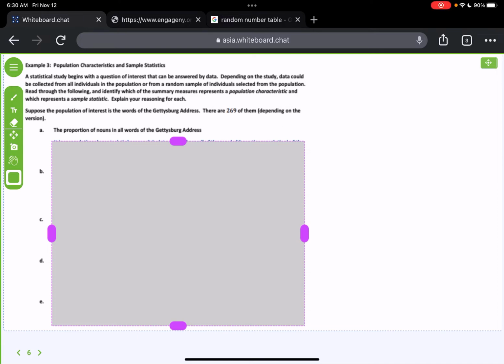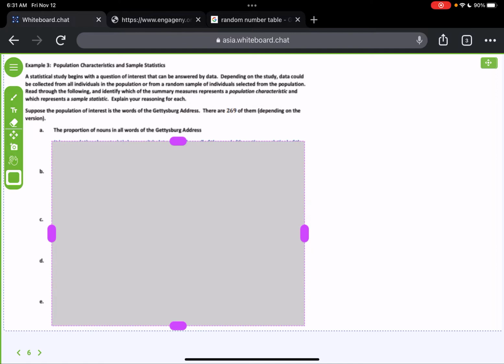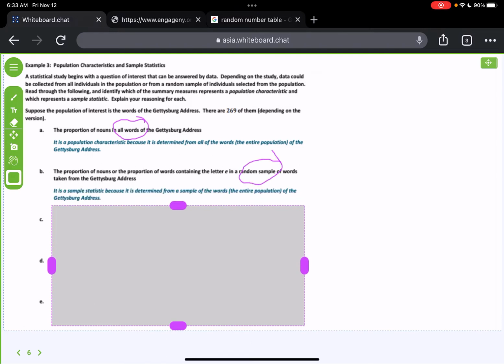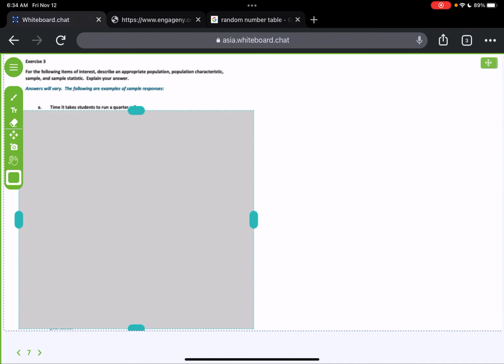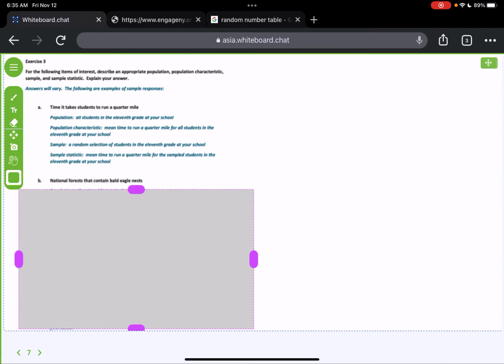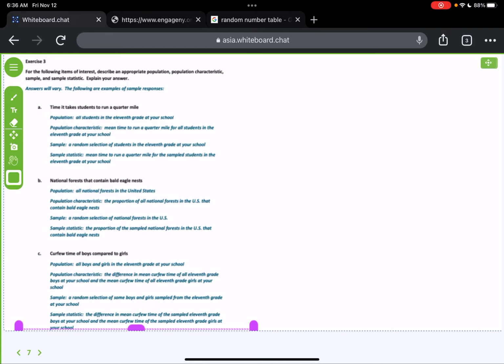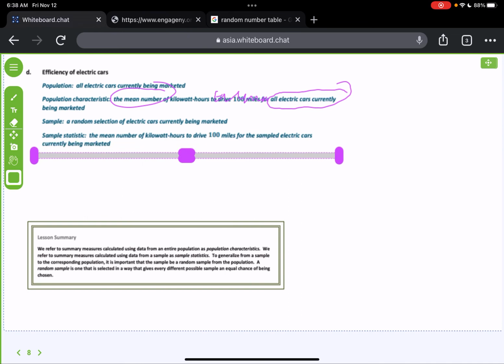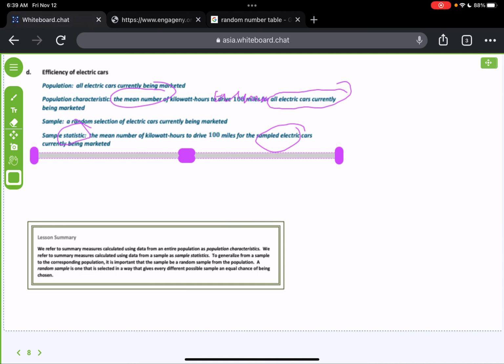A2 Module 4 L13 CW 2/2 EngageNY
Sample data to estimate a population characteristic, population sample, population characteristic, simply statistic, estimating a population mean or a population proportion.